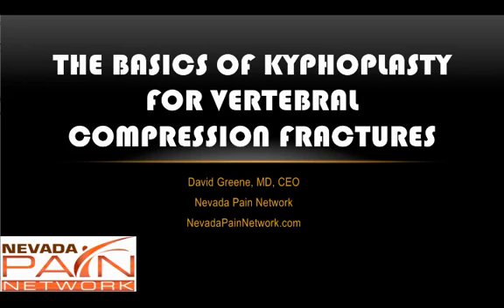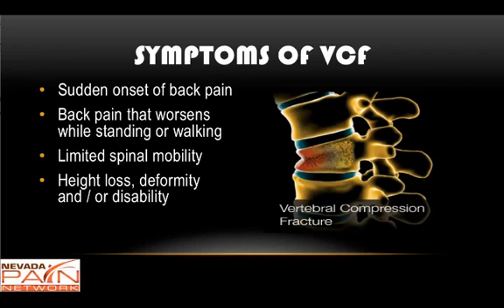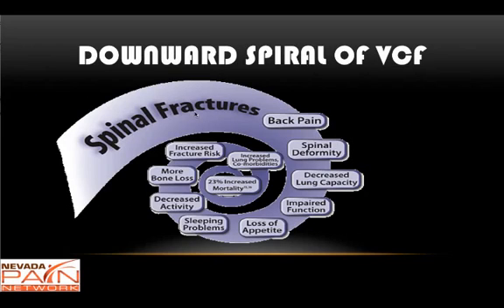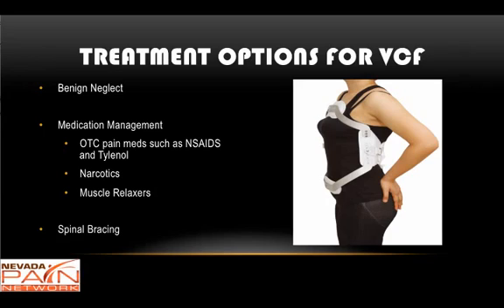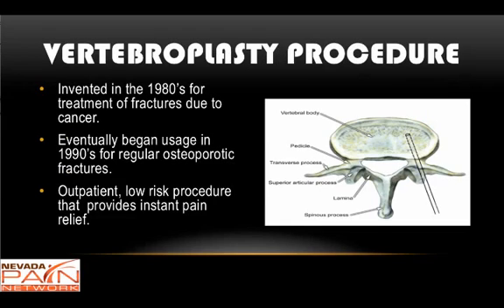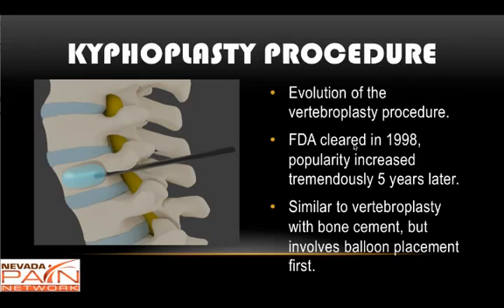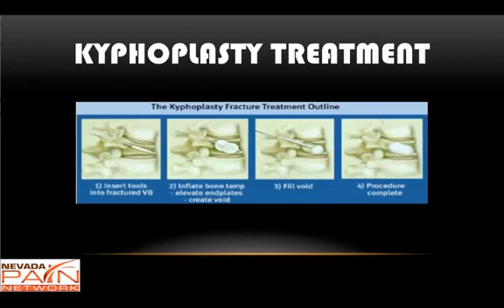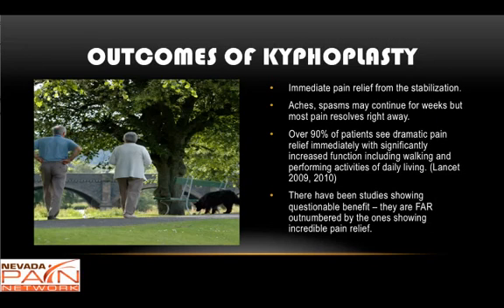Kyphoplasty for Vertebral Compression Fractures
Over 700,000 compression fractures occur in the spine every year, mostly due to osteoporosis. Vertebroplasty and kyphoplasty is an outpatient, low risk procedure performed by pain management doctors in Las Vegas with over a 90% success rate.
Hear Dr. David Greene, CEO of the Nevada Pain Network, describe the kyphoplasty procedure and how it works.

The top pain management doctors and clinics in greater Las Vegas are in the Nevada Pain Network.